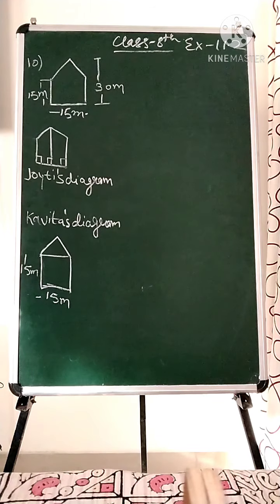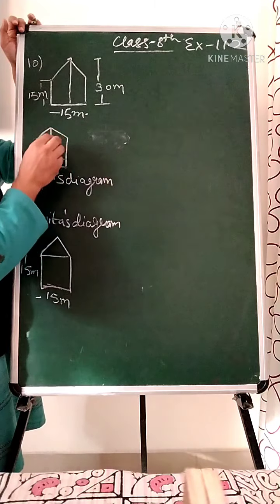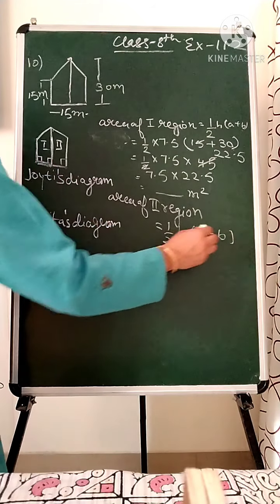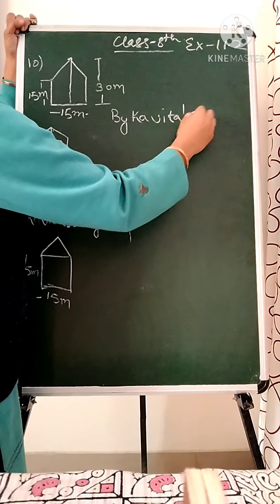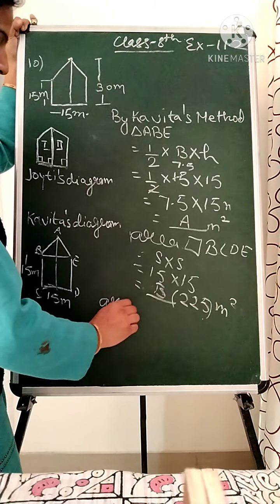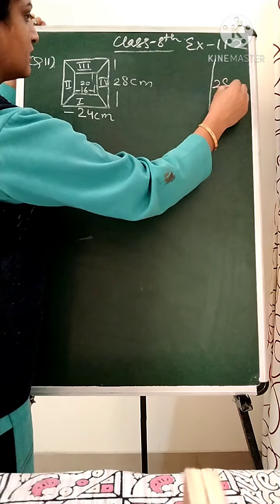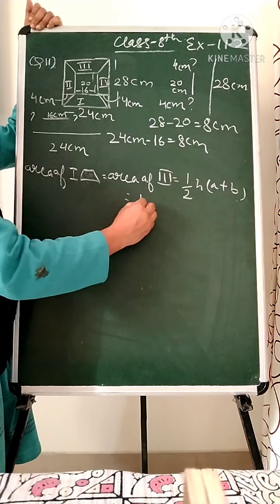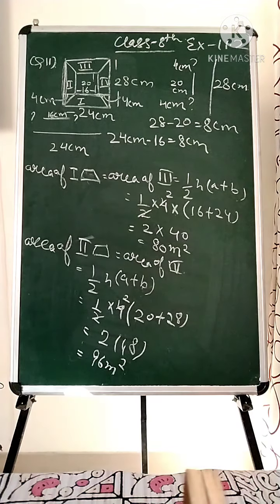class 8 ex 11.2